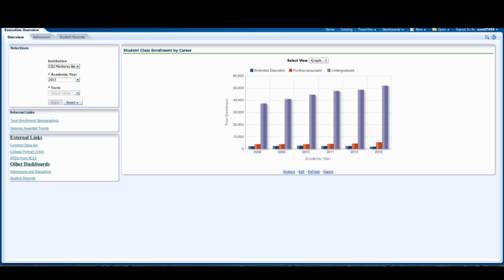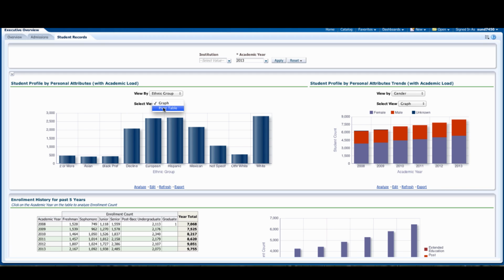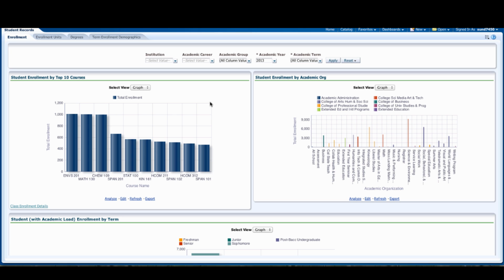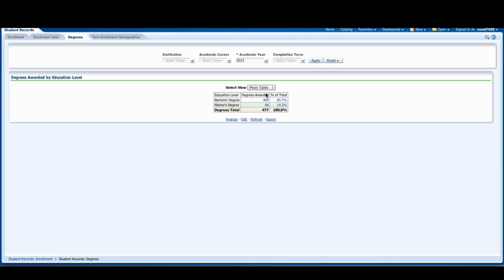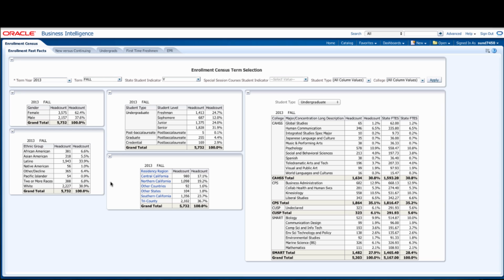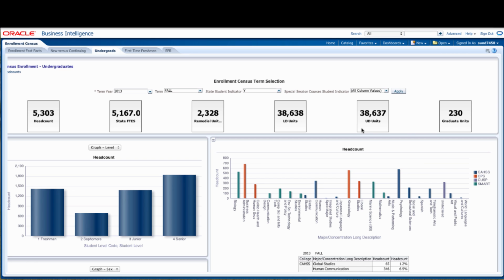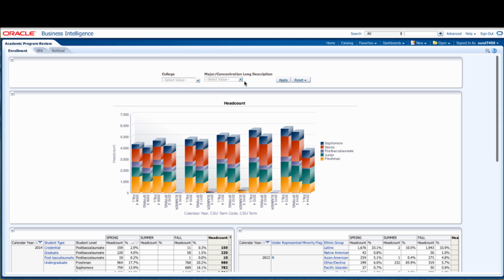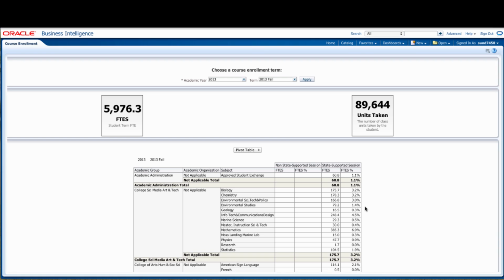CSU Student Data Collaborative Demo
Demonstration of delivered analyses and custom ERS model extension analyses.